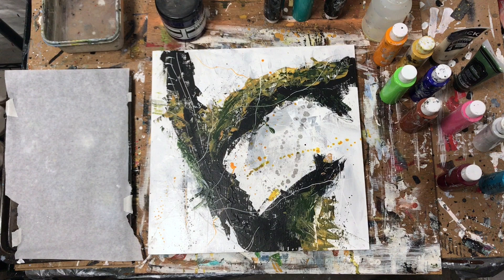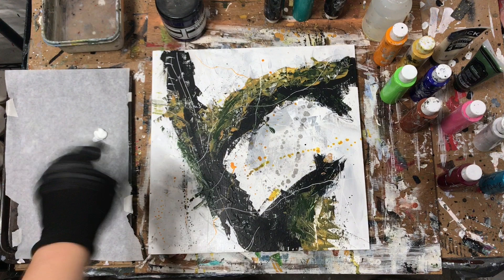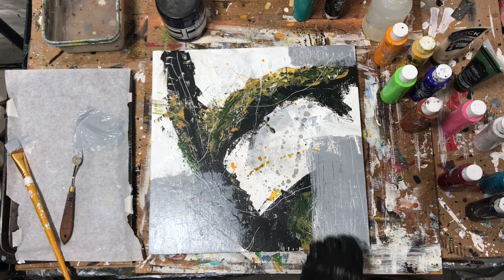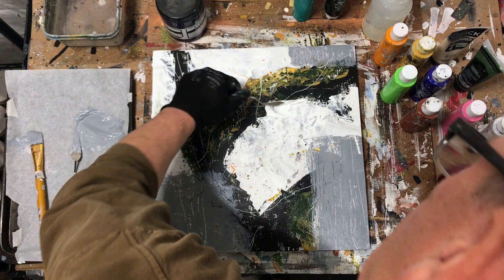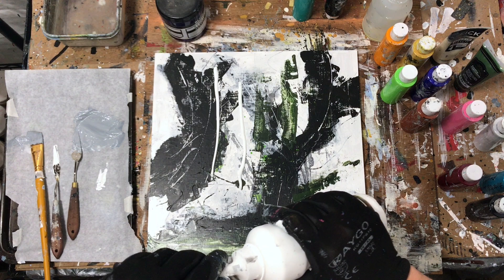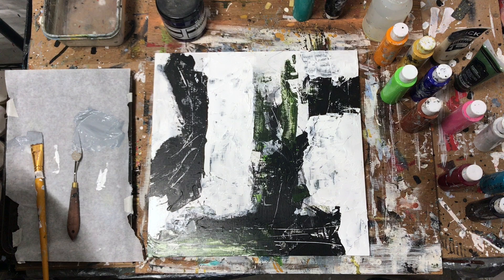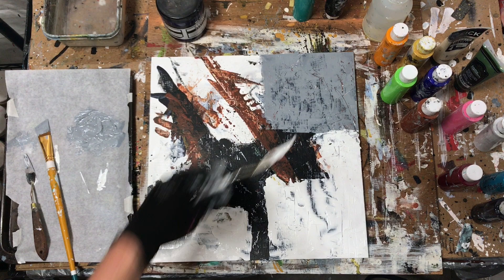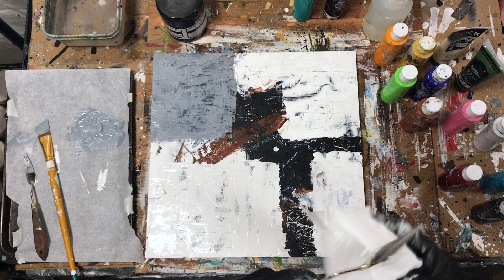Go Ugly Early (Part 2) - Abstract Painting Techniques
This is the second of a two-part series, showing how I work through that dreaded "ugly" stage of art. Art often goes through an "ugly" stage, after the initial playful stage. The key is to use what's already in front of you and respond to it, keeping the parts you like and changing what you don't.

I also reveal the three finished pieces at the end of the video!

All paintings are 16x16" (40x40 cm) on wood panel, using acrylic paint.